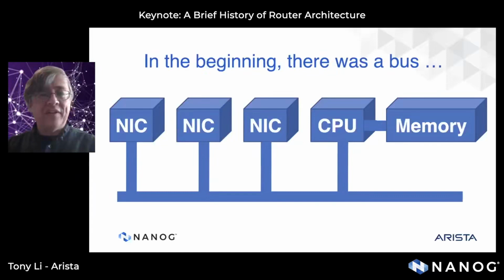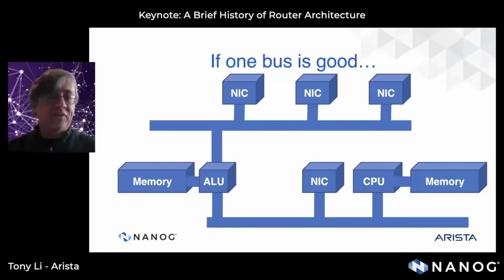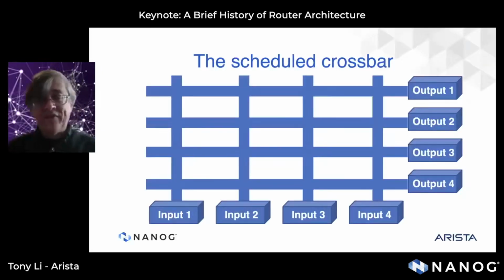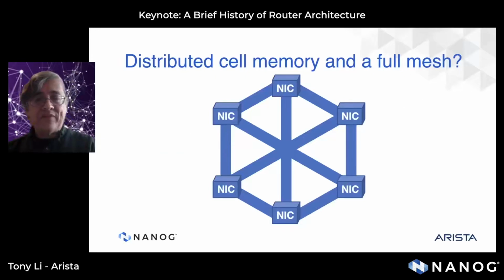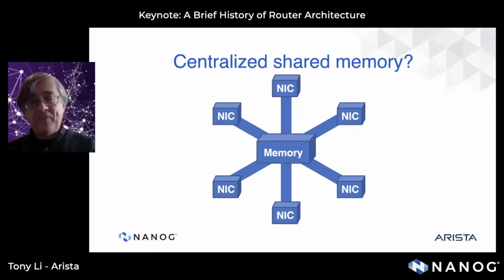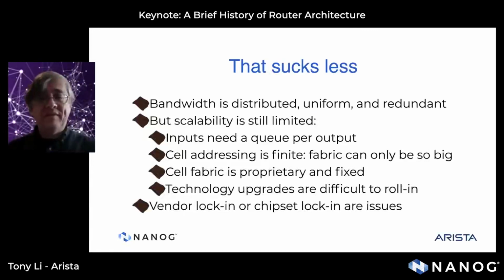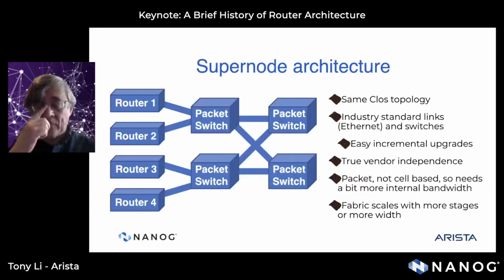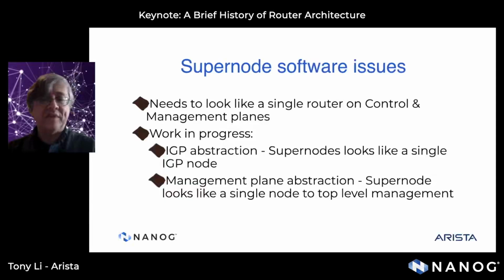Keynote A Brief History of Router Architecture